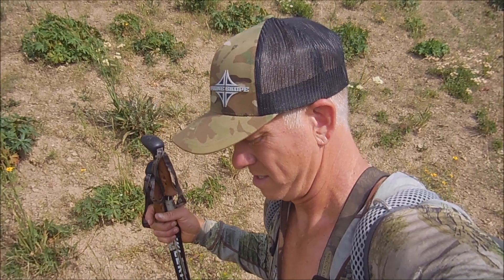Heavy Cheater Buck! - MonsterMuleys.com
I returned to the area where I had seen a buck that had a couple extras in July. He put on inches and added cheaters. He's a darn good one!